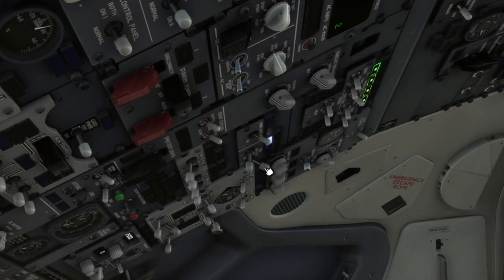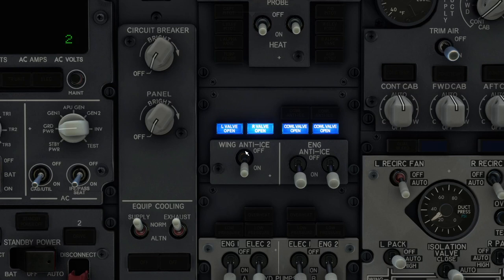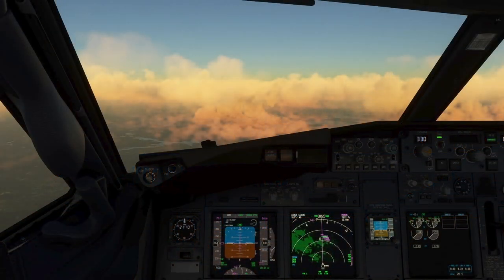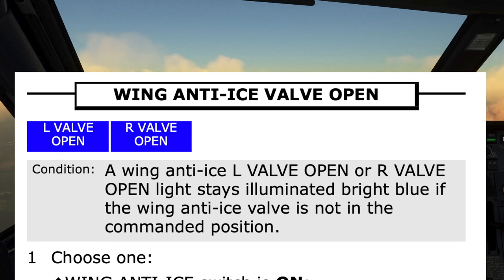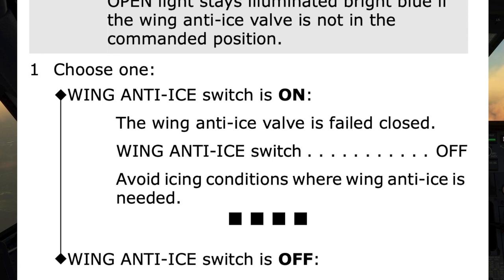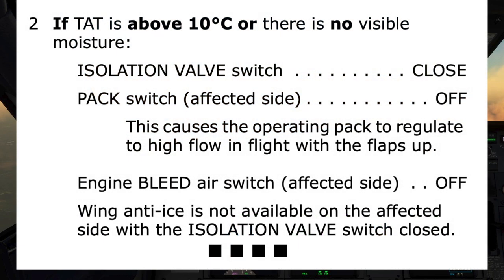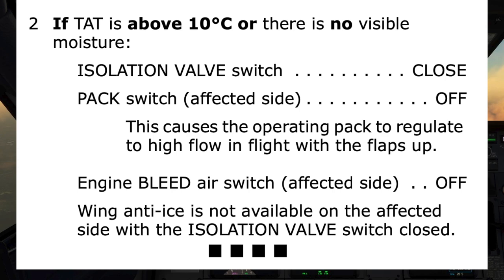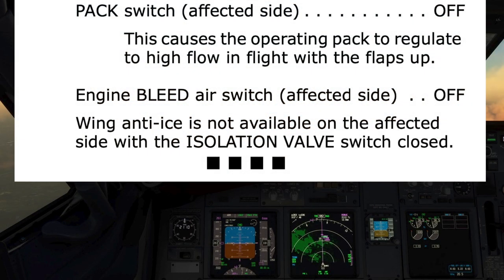737 Non-Normal Procedures: Wing Anti-Ice Valve Open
In this comprehensive tutorial, we delve into the non-normal procedure for opening the Wing Anti-Ice Valve in the Boeing 737-800. Whether you’re a flight simulator enthusiast or a real-world pilot, understanding this critical procedure is essential for safe operations.

Key Points Covered:

Purpose of the Wing Anti-Ice Valve: Learn why the Wing Anti-Ice Valve is crucial for maintaining safe flight conditions.
Activation Process: Discover how to activate the valve when needed.
Leading Edge Slats Heating: Understand how the valve directs hot engine bleed air to heat the leading edge slats on each wing.
Non-Normal Scenario: Explore what to do if the valve is not in the commanded position.
Crew Communication: Learn effective communication during this procedure.

0:00 Introduction
0:10 Takeoff from runway 31 KLGA
0:50 Wing and engine anti-ice systems switched on
2:25 Quick Reference Handbook (QRH) Wing Anti-Ice Valve Open procedure
5:42 Conclusion

Remember, this video is intended for home flight simulator pilots. Please do not use it for real-world flying.